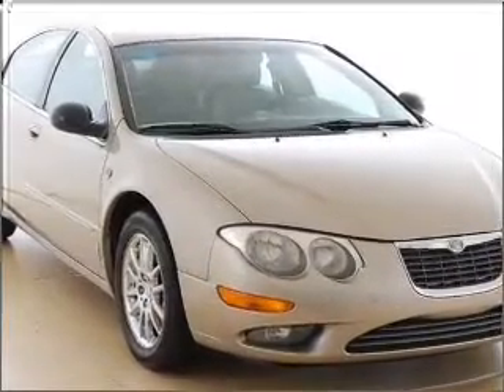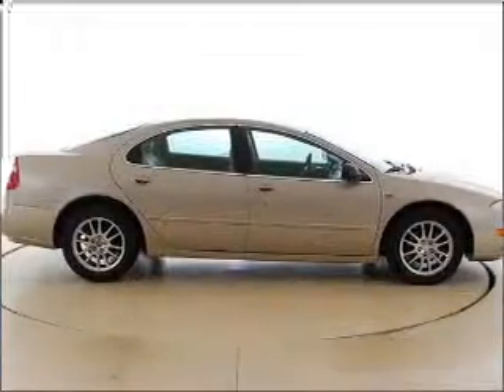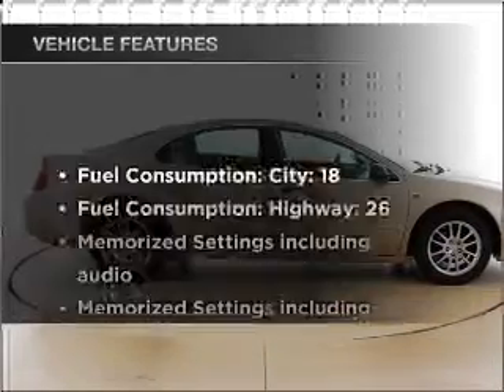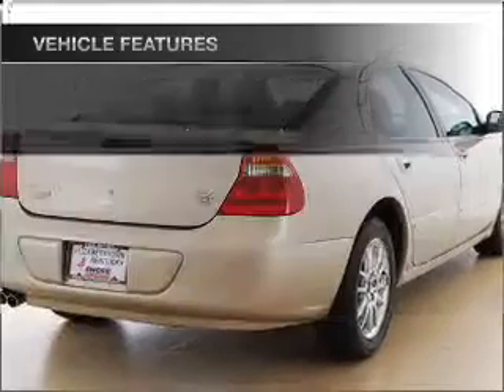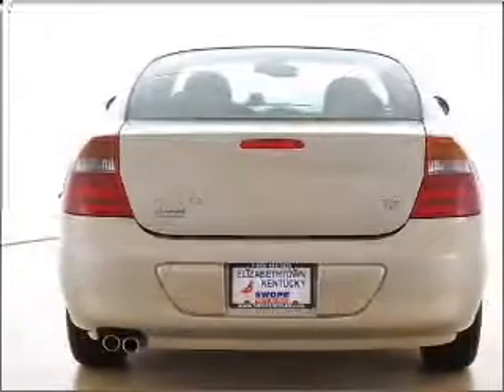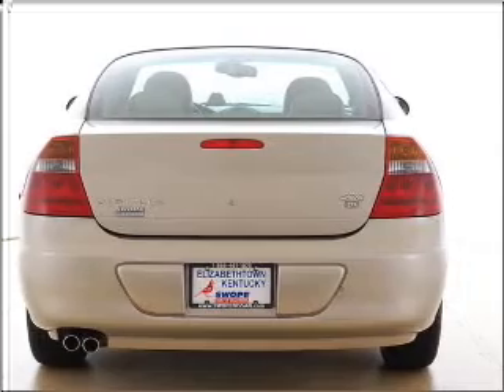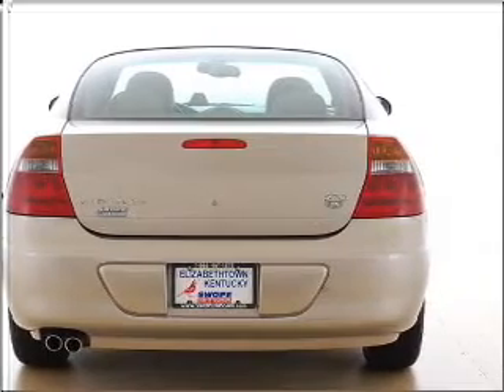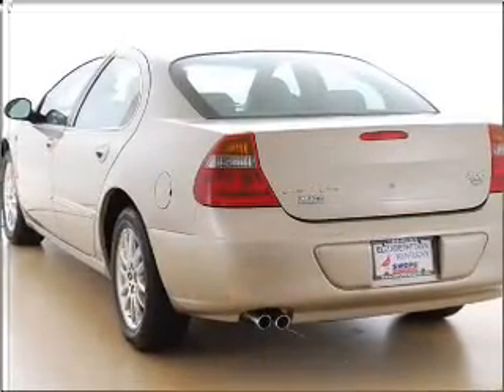2002 Chrysler 300M - Elizabethtown KY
Year: 2002
Make: Chrysler
Model: 300M
Trim: Base
Engine: 3.5 liter 6 cylinder 24 valve
Transmission: 4-Speed Automatic
Color: Gold
Mileage: 102047
Address:
1085 North Dixie Highway